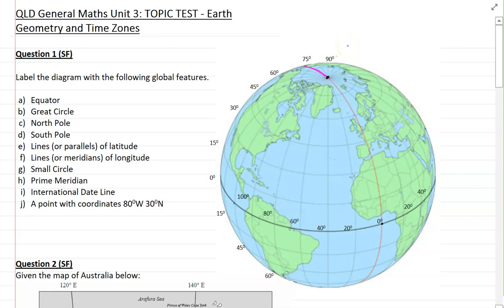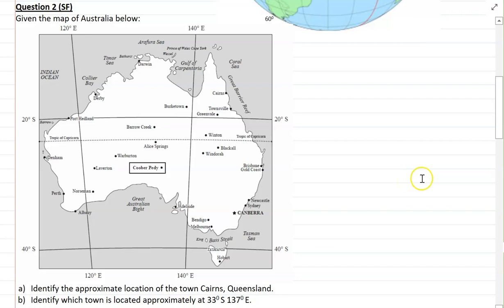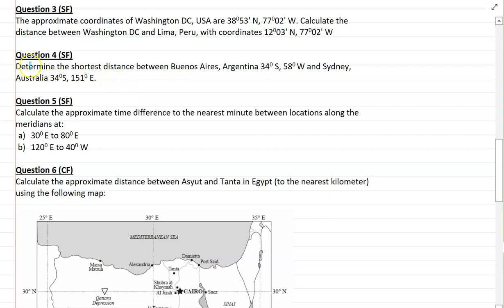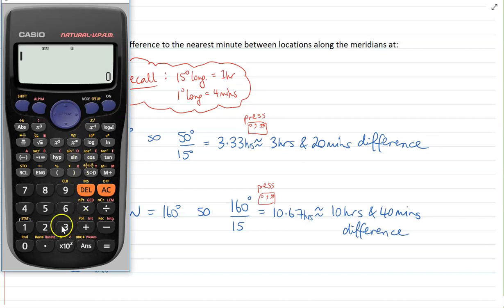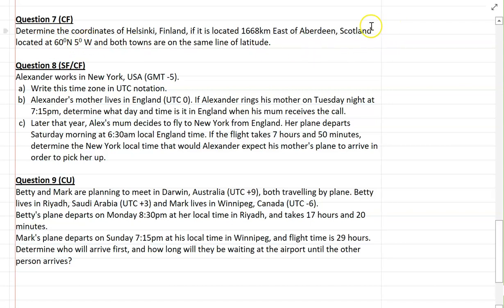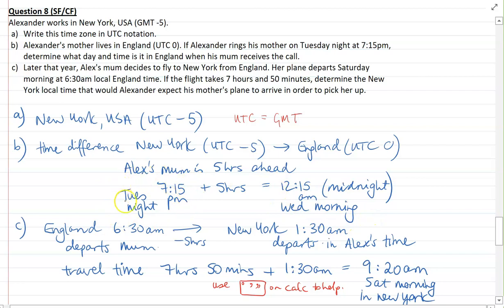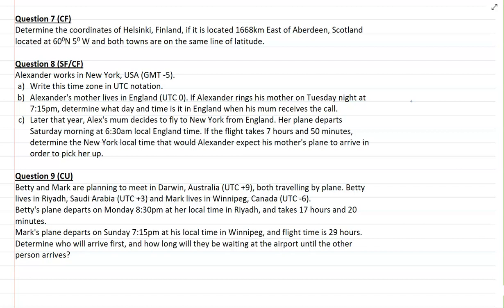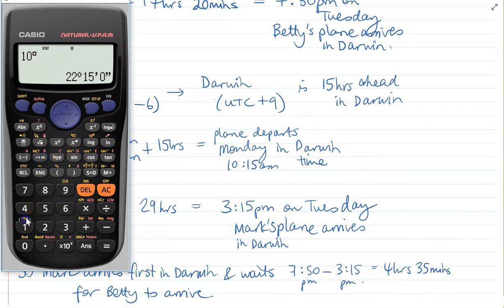Topic Test Earth Geometry & Time Zones Topic 4 Unit 3 QLD General Maths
Practice SF, CF and CU questions for QLD General Maths Unit 3 Topic 4 Earth Geometry & Time Zones with worked through answers.
Word copy of the questions to download and save to use:
- QLD General Maths Unit 3 Topic Test Earth Geometry & Time Zones